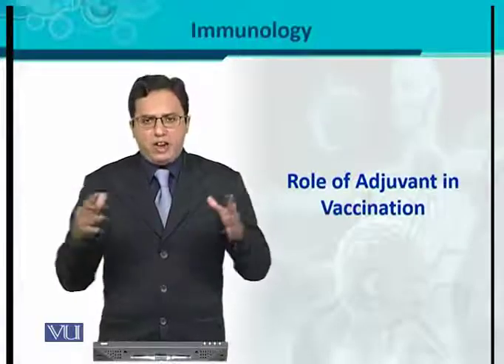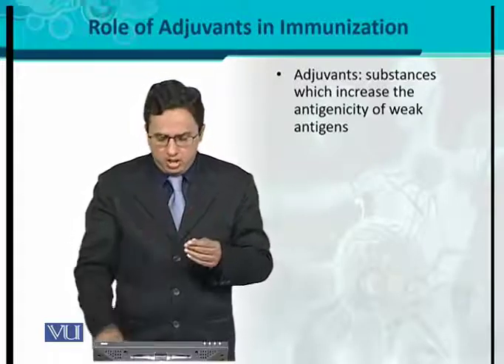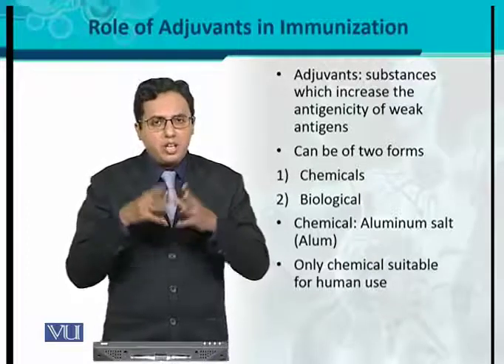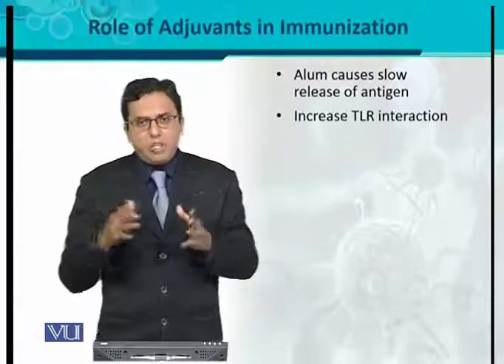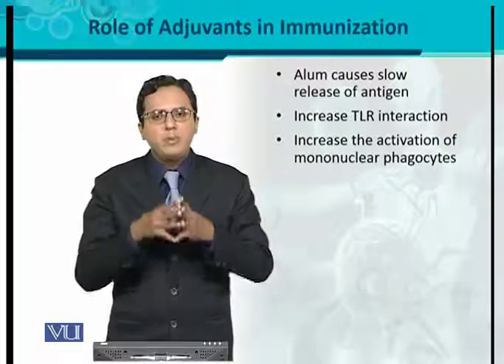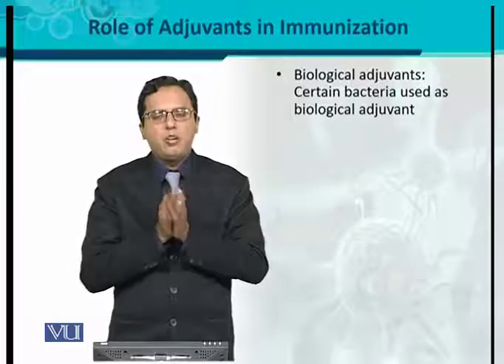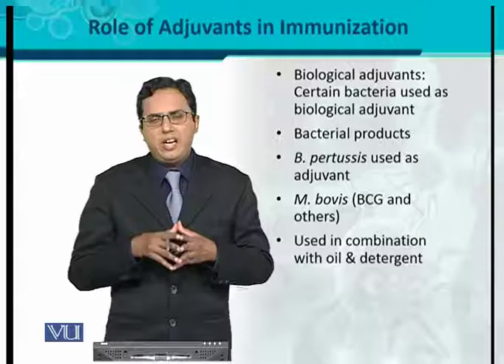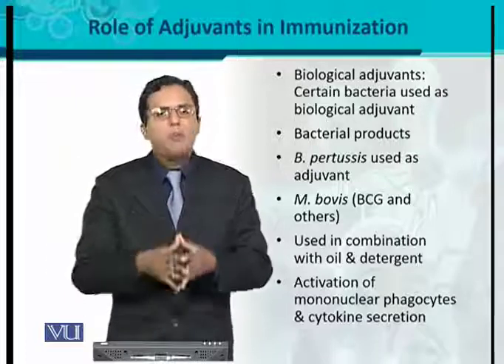BT302_Topic138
BT302 – Immunology